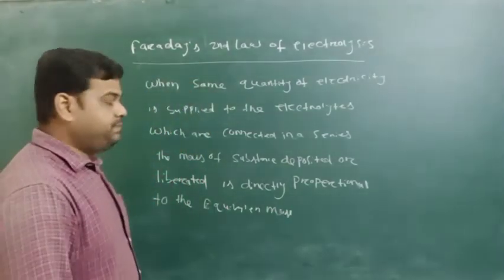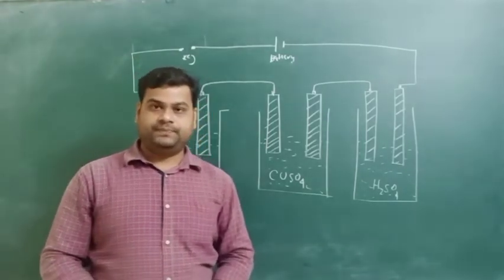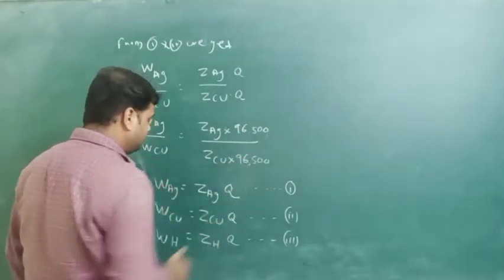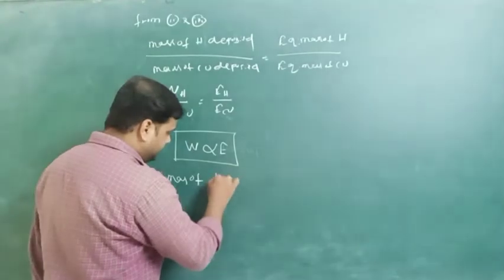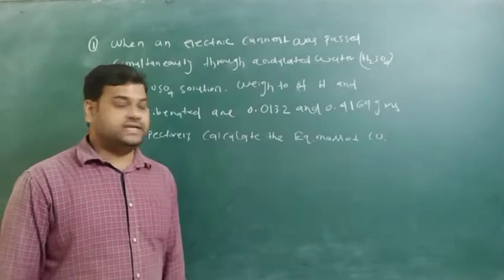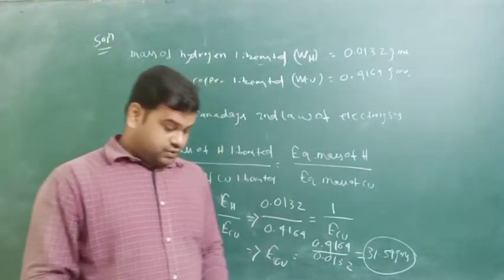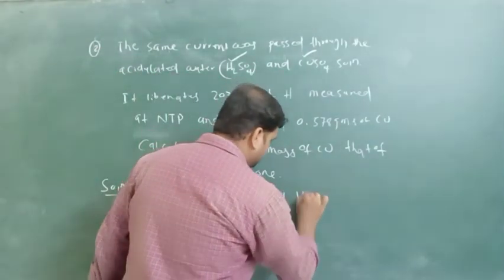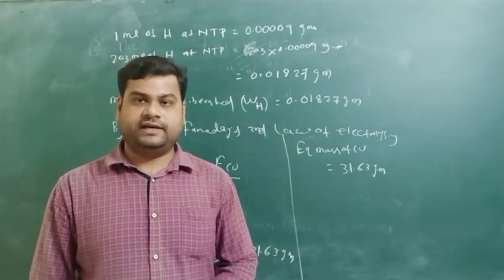Electrochemistry-(Class-5)by S.K.POLAI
+2 2nd year Science